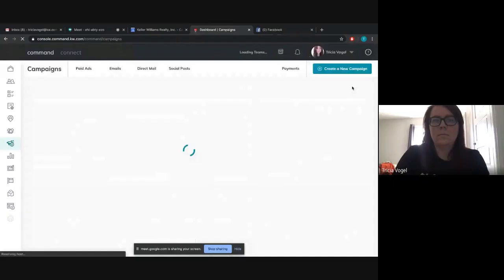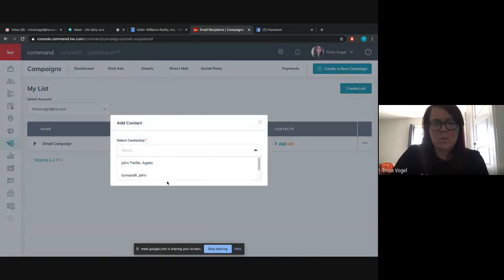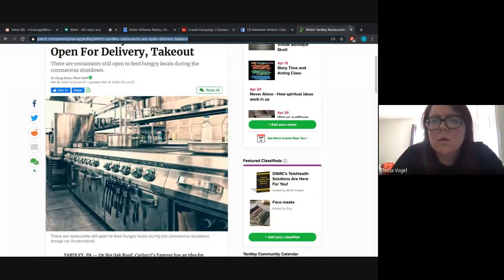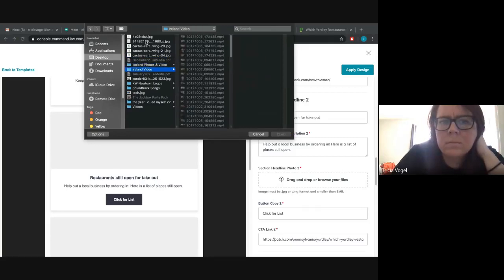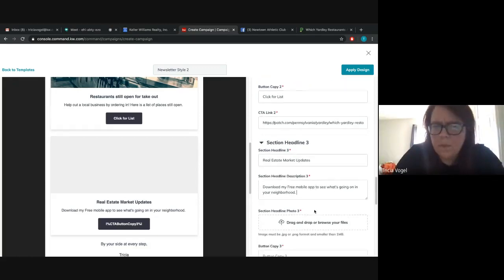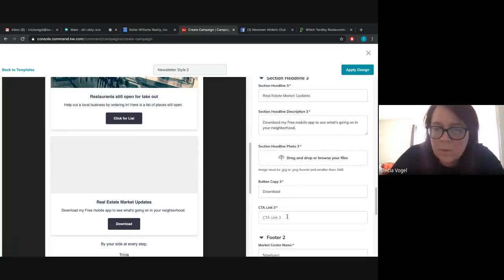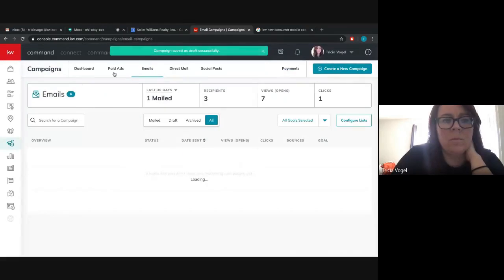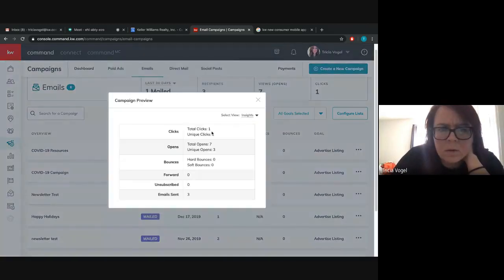Create a newsletter in KW Command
Creating a newsletter in Command using Mailchimp. In this video, we are using the KWRI template 2 and gearing it towards checking in on our sphere and offering them value during COVID-19 quarantine.